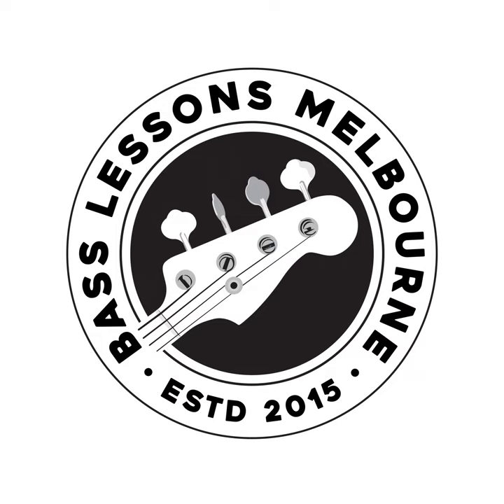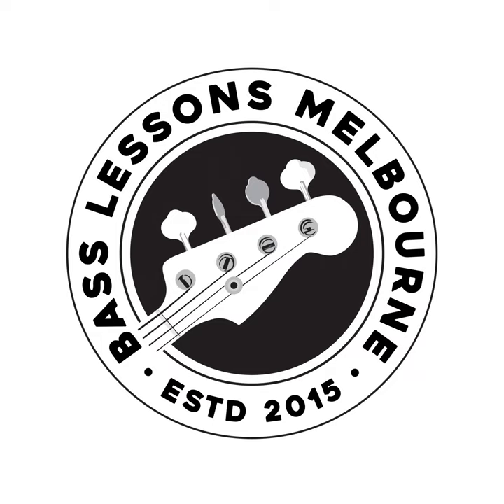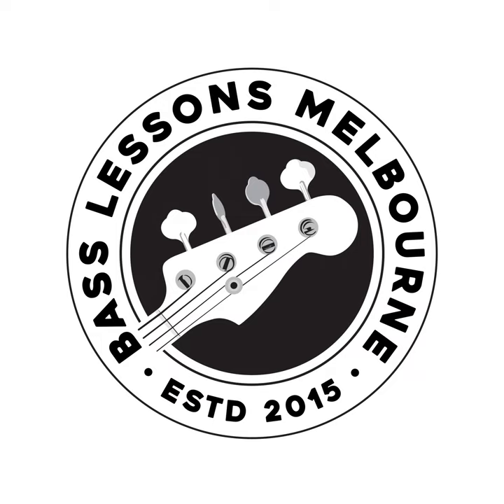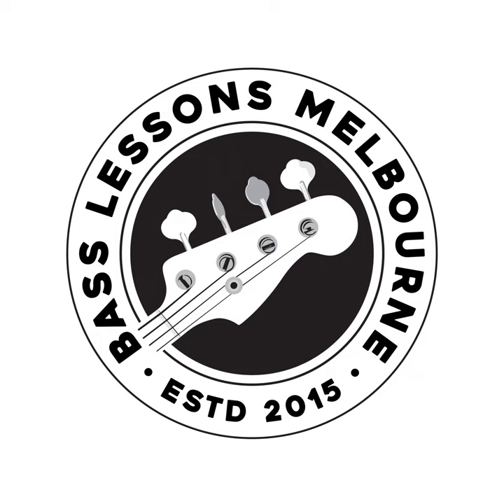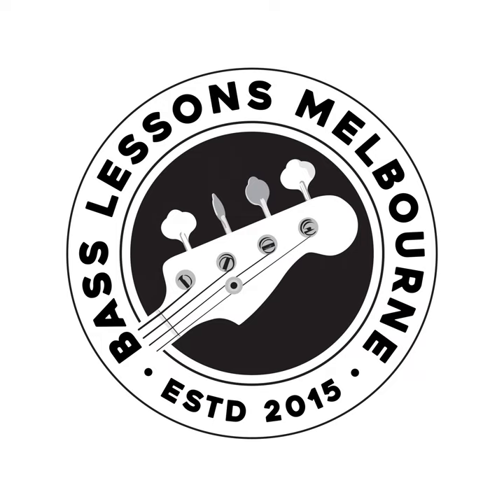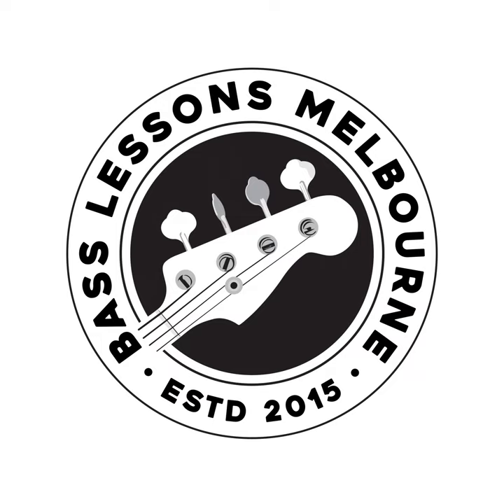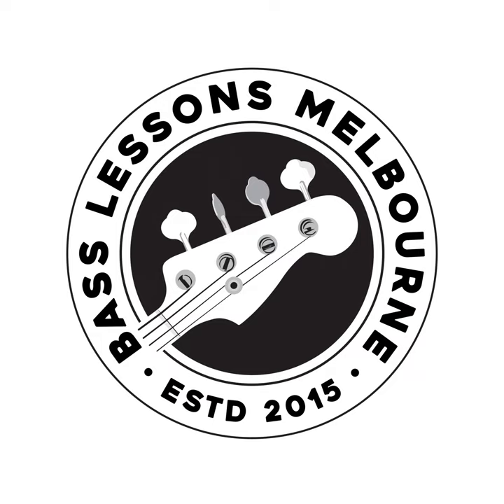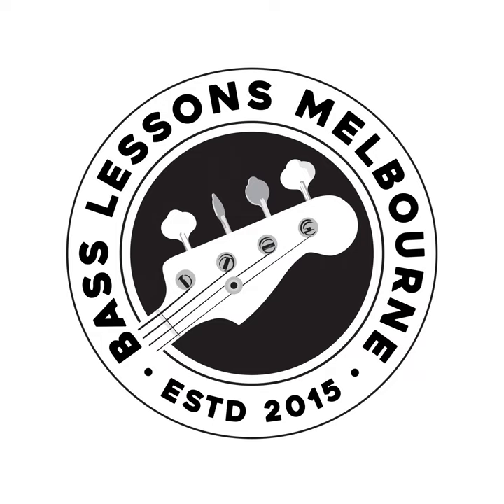Ep. 61: Pt.2 - Aussie Bass Legends - Roger McLachlan, Harry Brus, Craig Newman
It's been a while but welcome to last episode of 2020 and I've tried to end this year on a bit of a high note with an epic 3 part episode featuring some of Australia's most prestigous bassists: Roger McLachlan, Craig Newman and Harry Brus. If you've ever watched a TV show with a band, you'll have seen these guys. Heck, if you've ever seen a high profile artist with a 'local' band, it's probably been one of these guys. The audio is ripped from a zoom call that was livestreamed to the Melbourne Bass Players Facebook page during out 2nd lockdown, so the quality isn't amazing but the content is too good not to share. I really hope you enjoy this chat and thanks for listening!